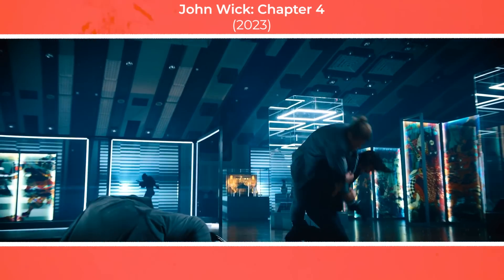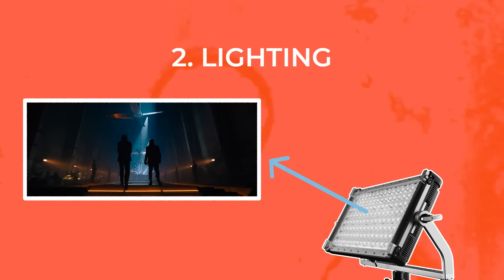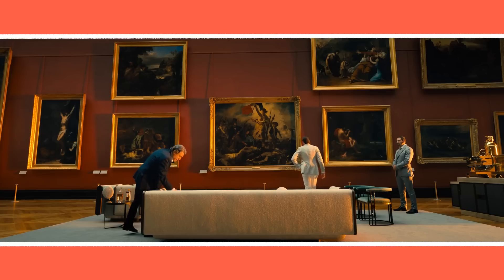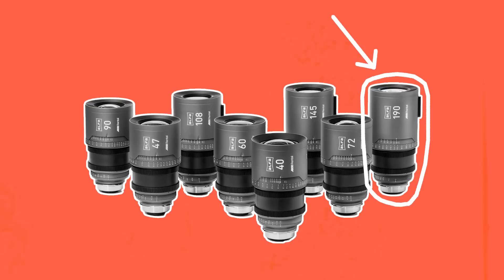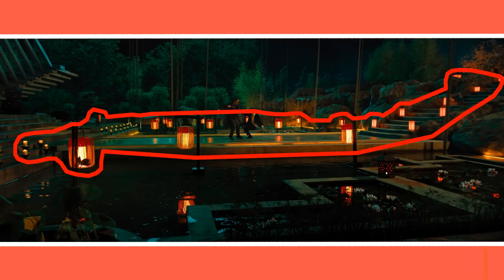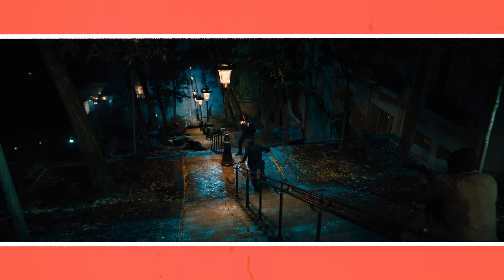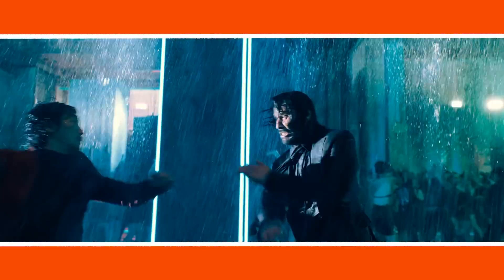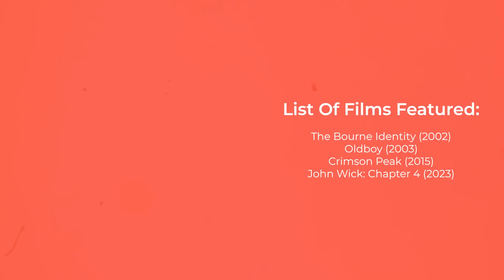How To Shoot Action: John Wick 4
LAURENCE ANYWAYS is now streaming on MUBI in South Africa and many other countries. Get a whole month of great cinema FREE

Let’s break down how cameras, lights and grips were used to elevate action scenes in John Wick: Chapter 4.

Luke Melville - 'Light Reflection'
Nobou - 'Particles'
Tamuz Dekel - 'Ripples'
Josh McCausland - 'Fearful Continuity'
Downtown Binary - 'Gravity'
Lance Conrad - 'Multitudes'

0:00 Introduction
0:48 Approaches To Shooting Action
2:55 Shot Size
5:33 Lighting
9:18 Camera Movement
11:00 Conclusion
11:27 MUBI

Source: British Cinematographer, May 2023, ‘Fights, Camera, Action’